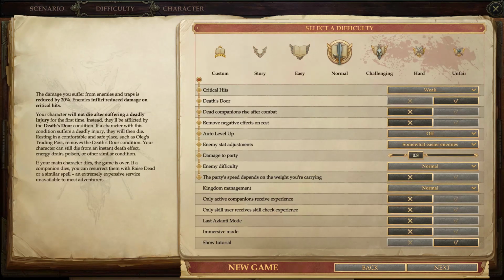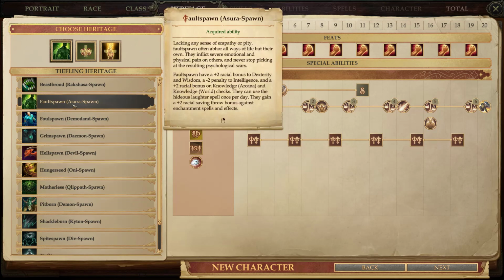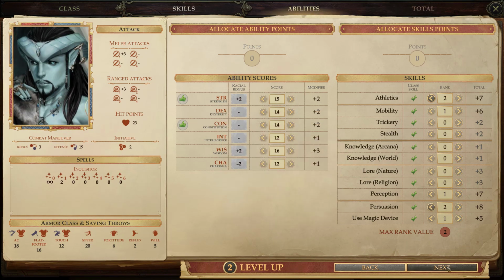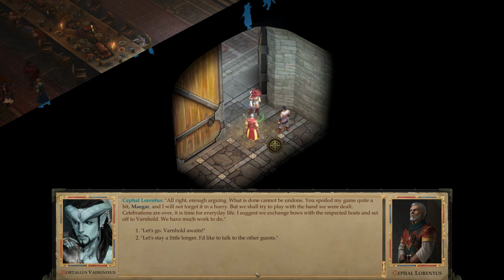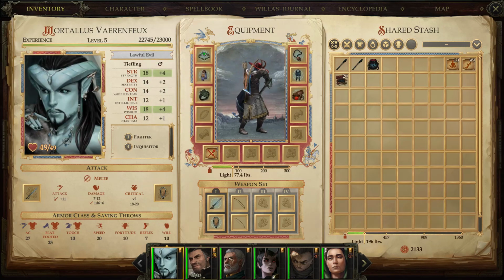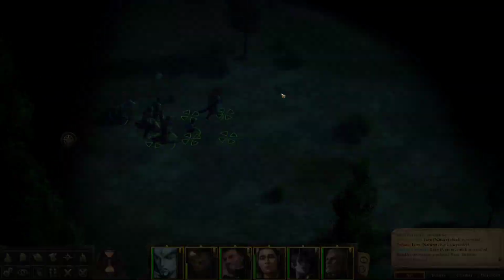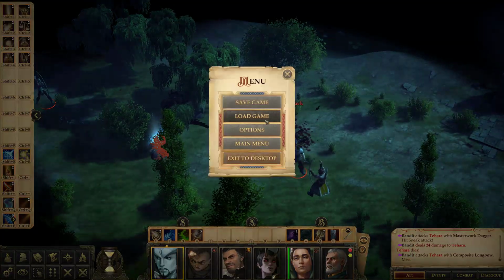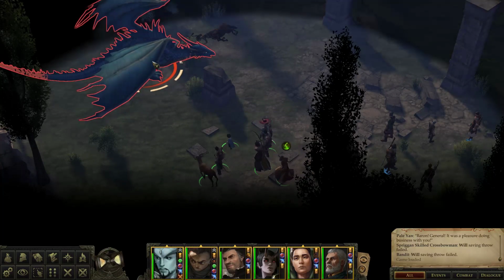Pathfinder: Kingmaker Varhold's Lot - Part 1 | Whole Lotta Evil Going On